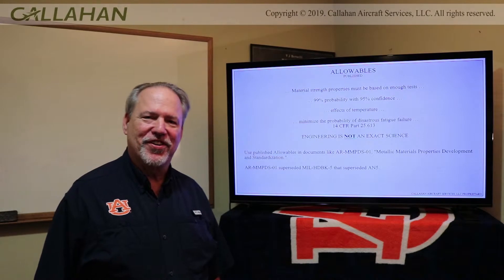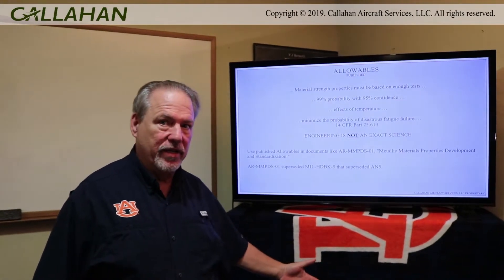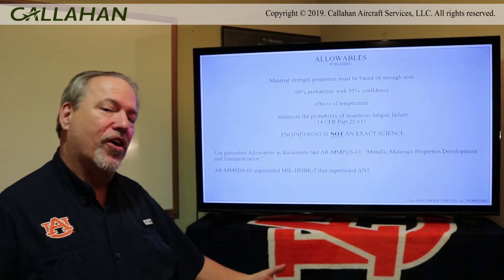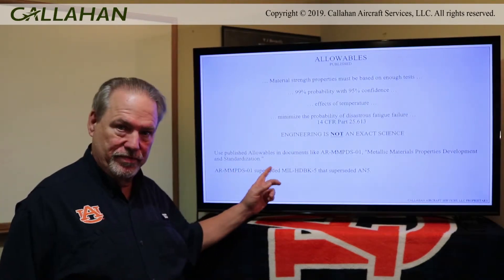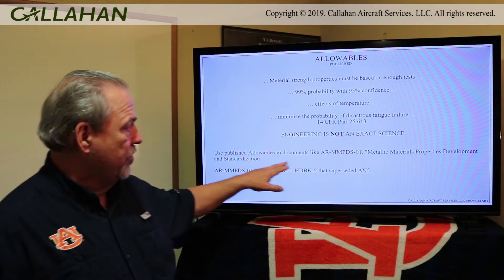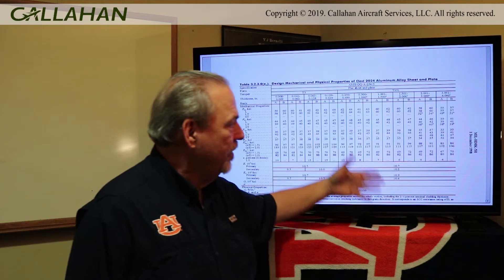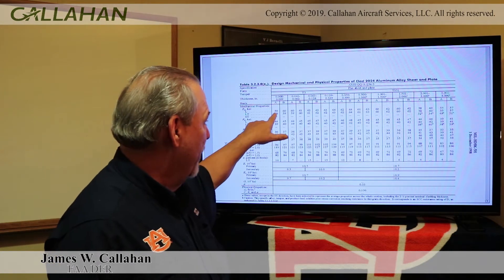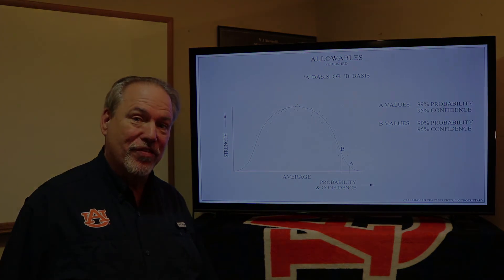Allowables - Aircraft Structural Analysis Video 5.1